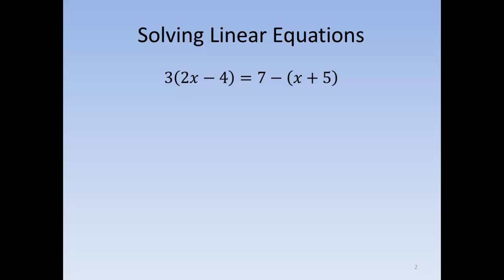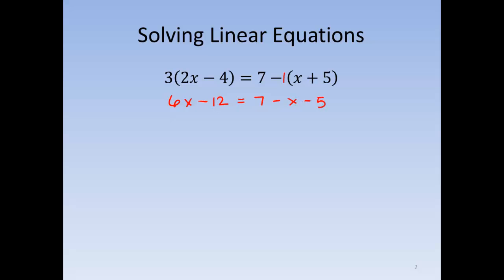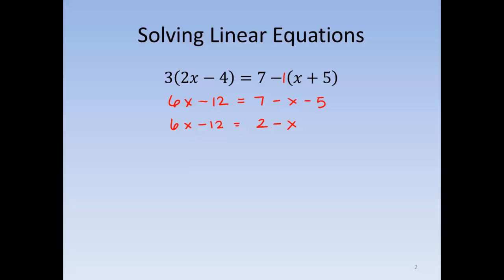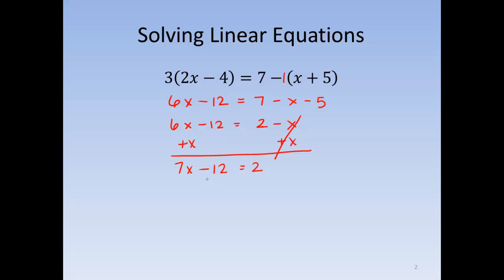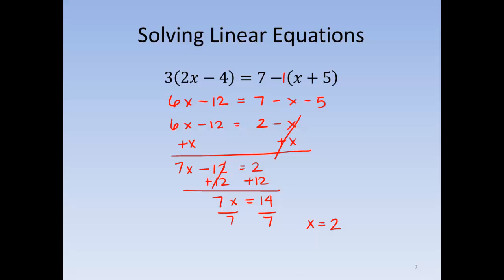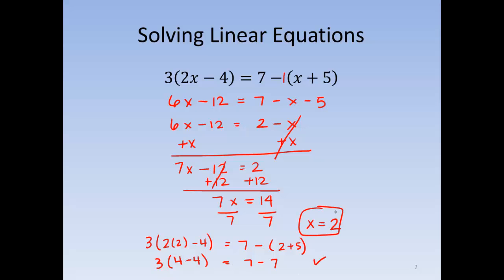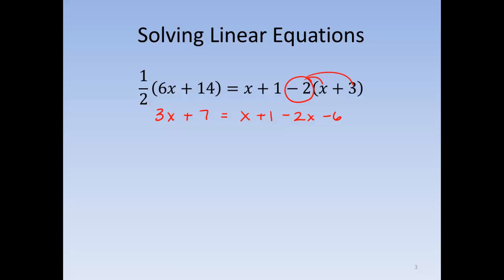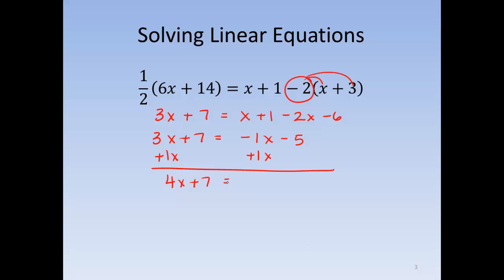Unit 1 Video 13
This video lesson is intended for Ms Moran and Mrs Eggerding's classes.